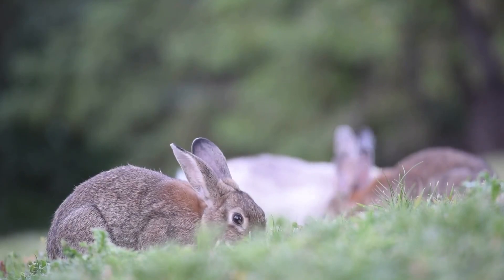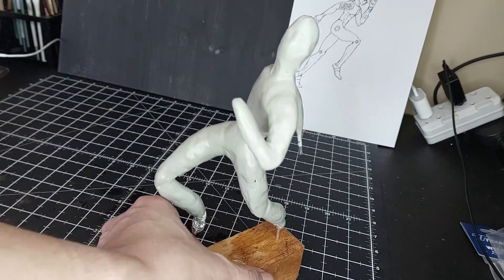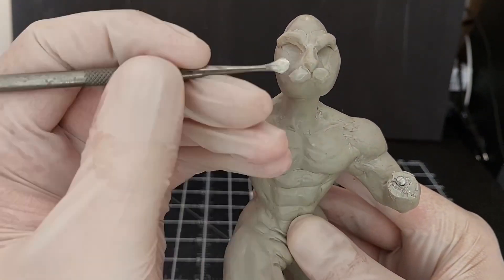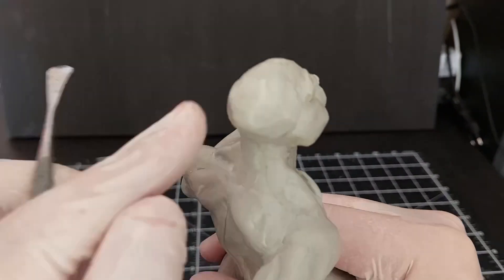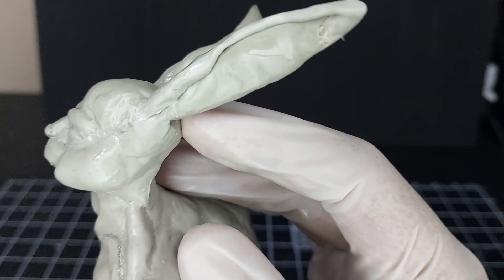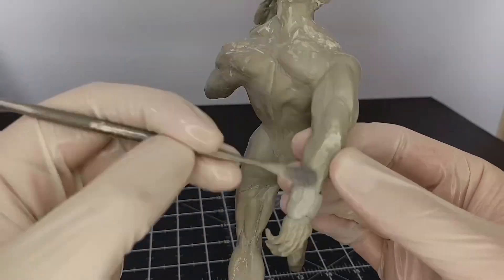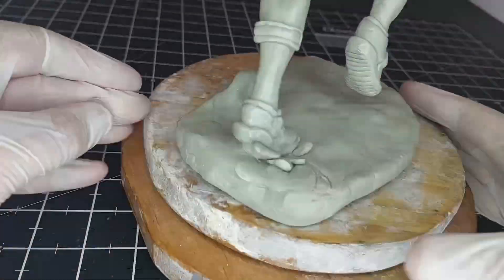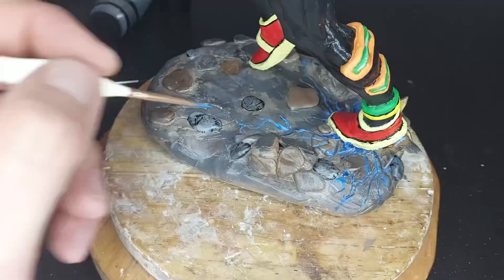Sculpting an anthropomorphic Bunny… Running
What if a bunny had a body of a human? And it ran really fast?

What do you think his name should be?

Sound tracks made with GarageBand.

Video editing done with Adobe Premier Rush and a bit in Canva.

Materials used: Smooth-on Free Form Sculpt (epoxy clay)
Armature wire: Aluminium Welding Electrodes, not even joking. What? They bend easily and are strong.
Paint: Monte Marte Acrylics, various